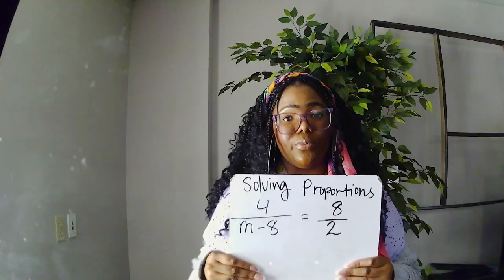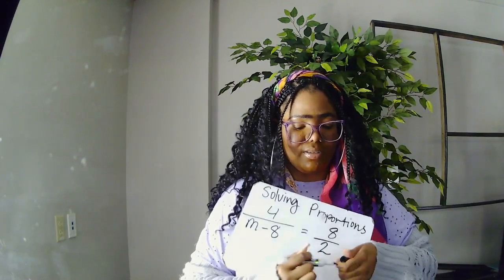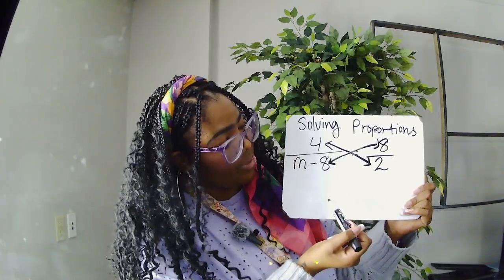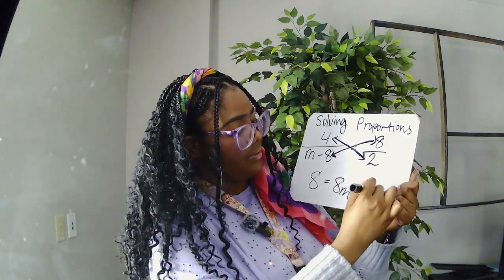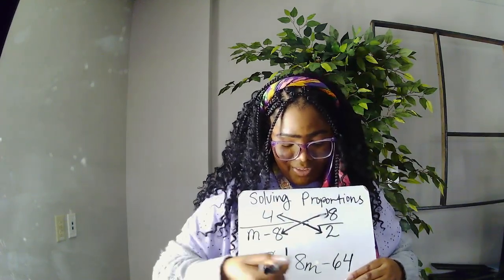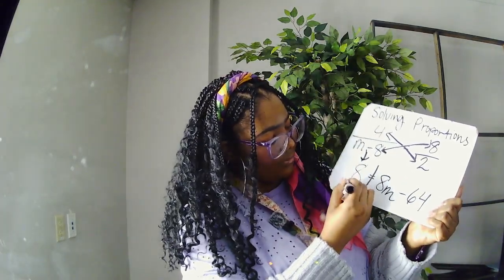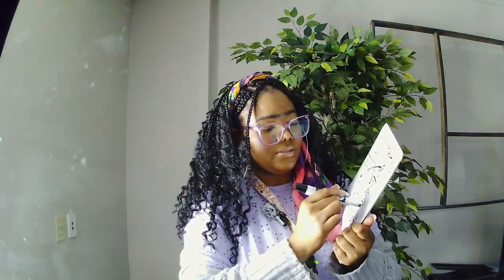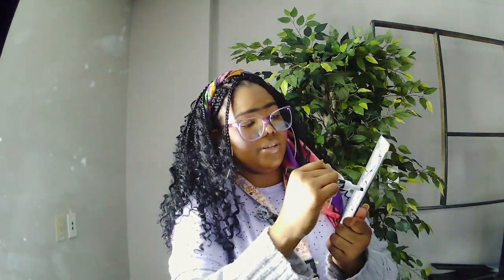MATH BELLRINGER 2/4/26